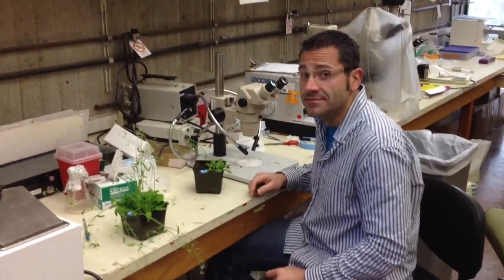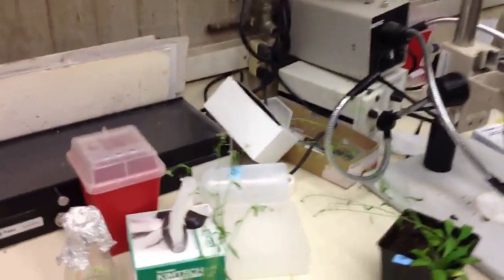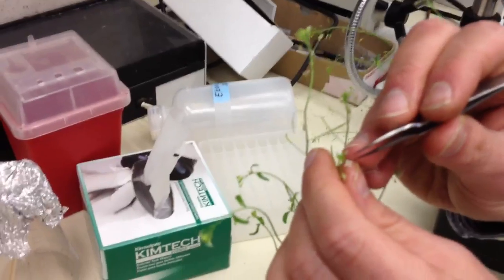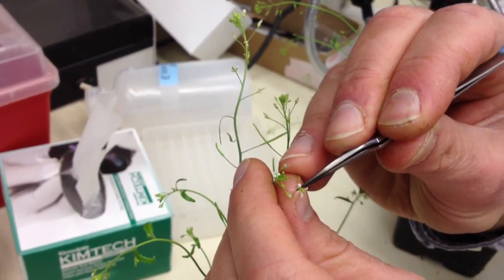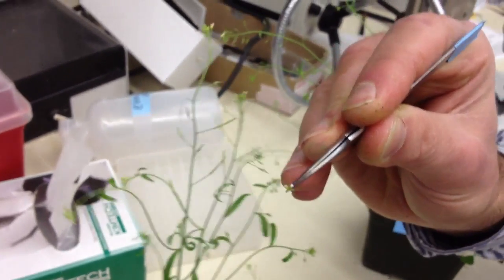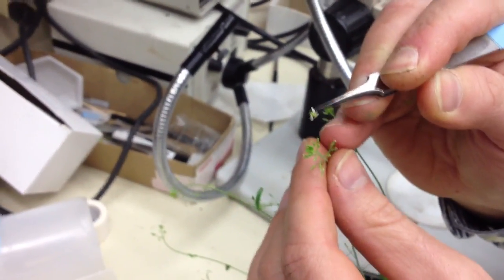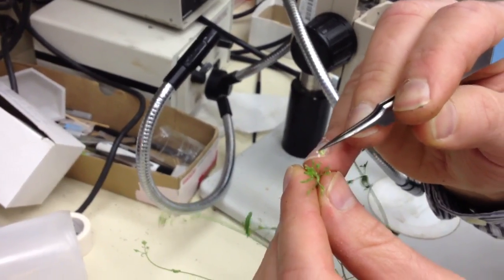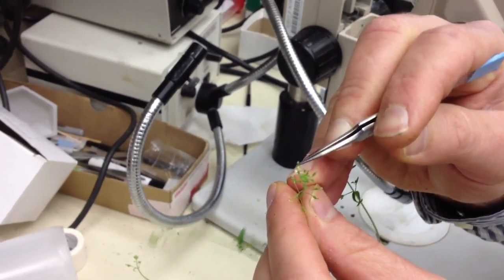Arabidopsis Cross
Cross with plants